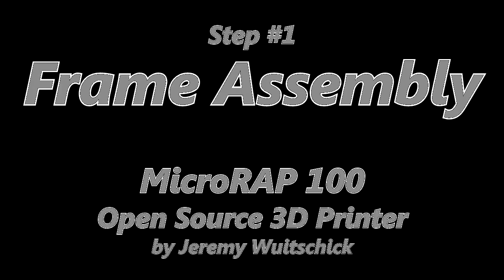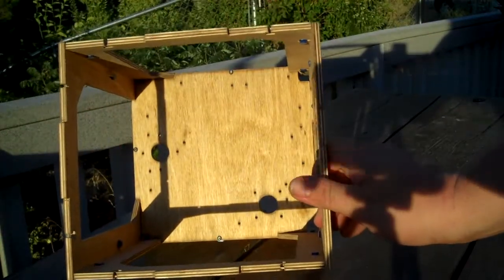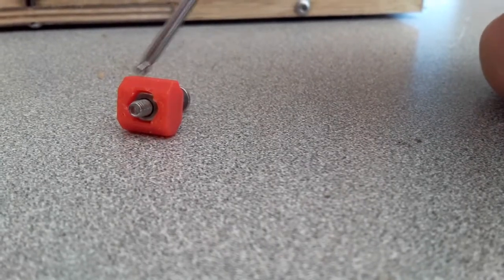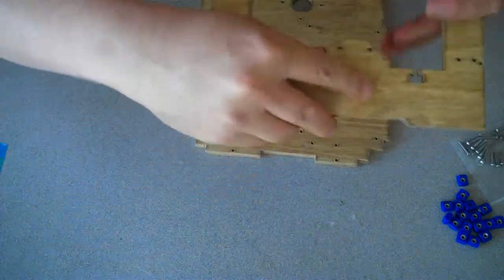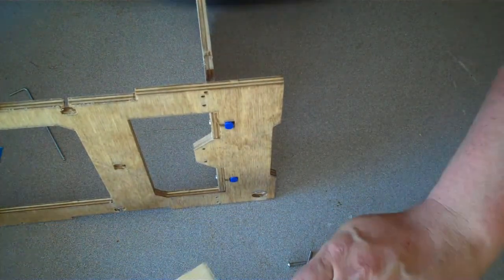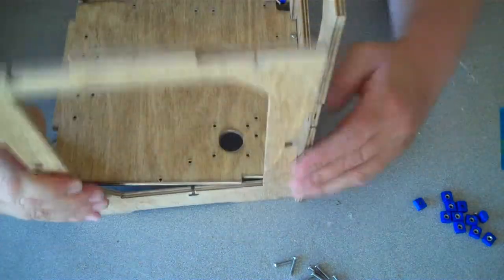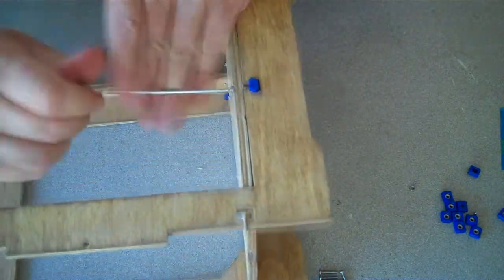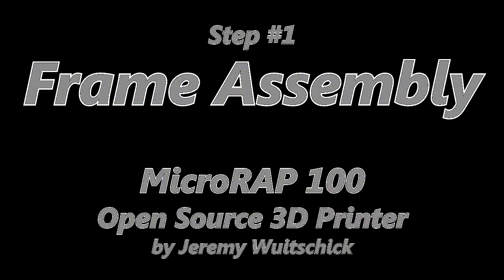MicroRAP 100 - 1 Frame Assembly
Building instructions for MicroRAP 100 3D Printer.